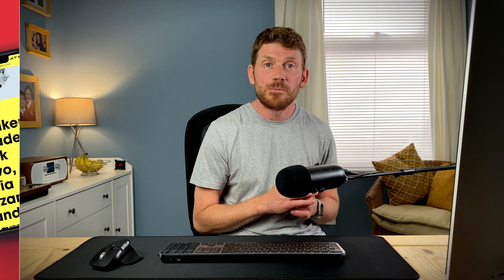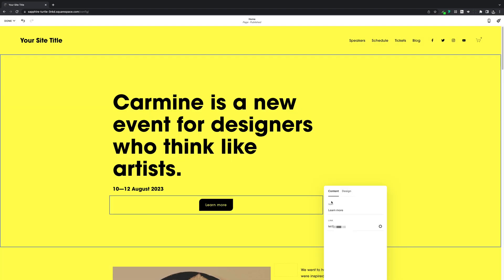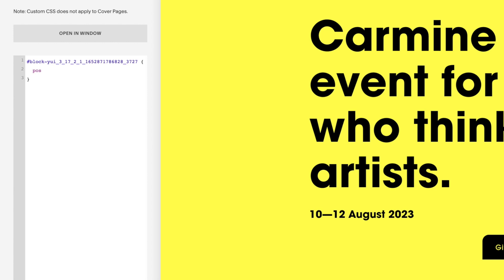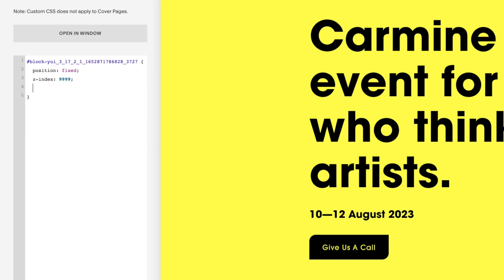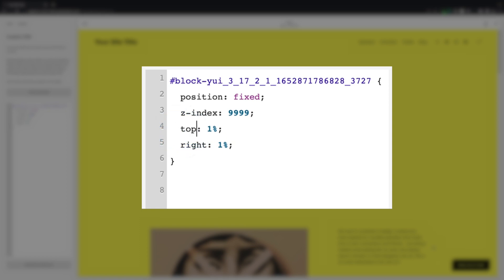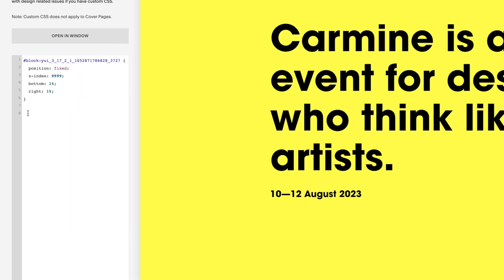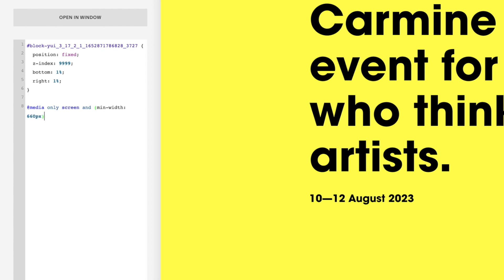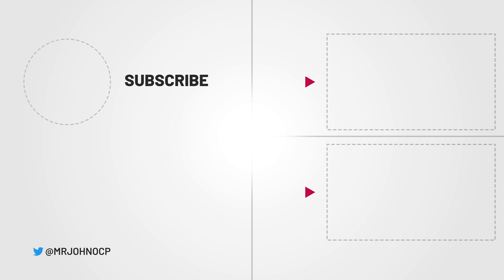How to Make a Fixed Call to Action Button in Squarespace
In this quick Squarespace tutorial I'll show you how to make a fixed 'Click to Call' CTA button for your Squarespace website.